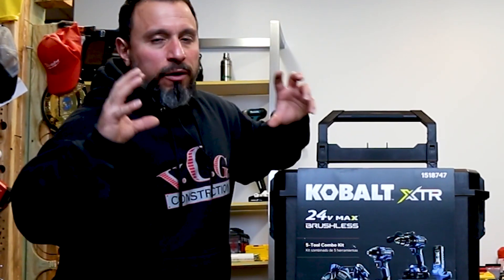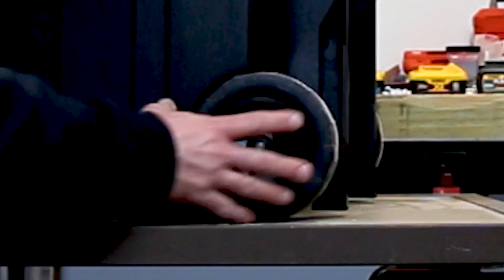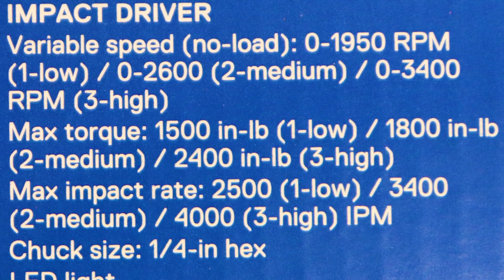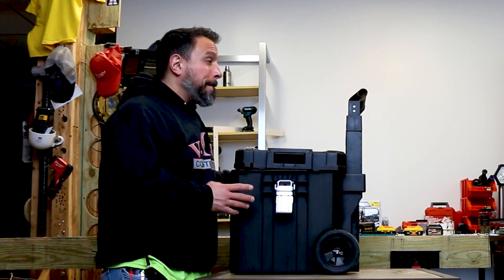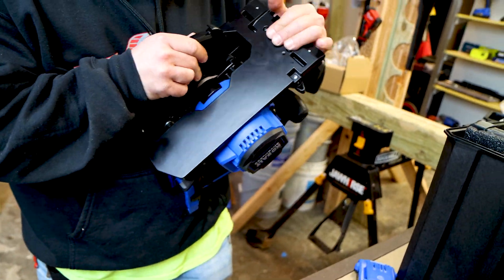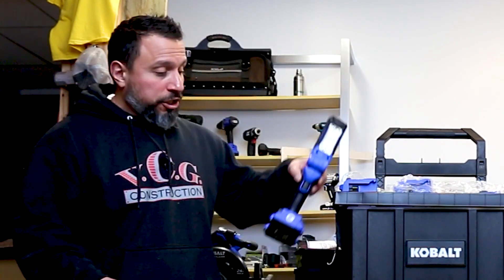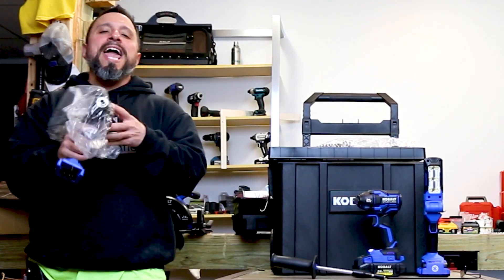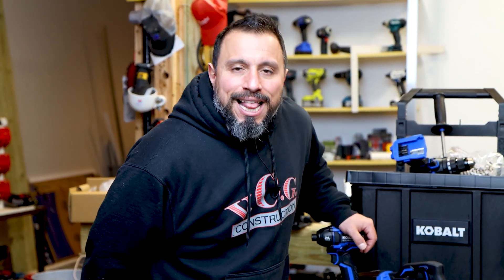NEW KOBALT TOOLS XTR COMBO KIT HAS GROUNDBREAKING FEATURES! (must see)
NEW KOBALT TOOLS XTR COMBO KIT HAS GROUNDBREAKING FEATURES! (must see) In this video we show the verycoolgang a brand new line of tools from KOBALT that has some groundbreaking features on each of their tools. In this 5 tool combo kit you will receive a flashlight, reciprocating saw, circular saw, impact driver, and hammer drill all inside a nice rolling storage box! Let us know your thoughts on this new lineup of XTR tools from KOBALT in the comments section below.